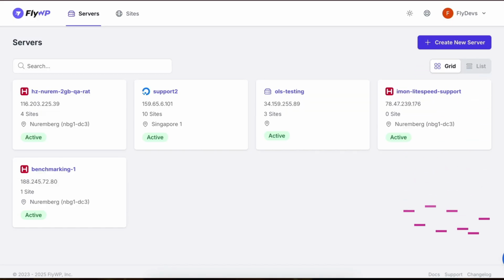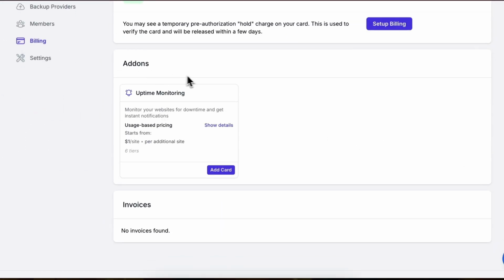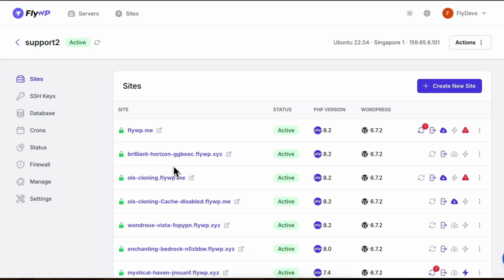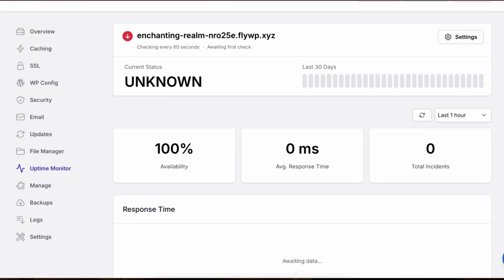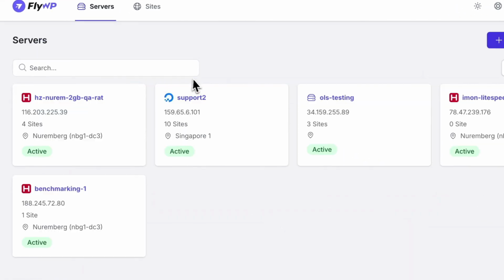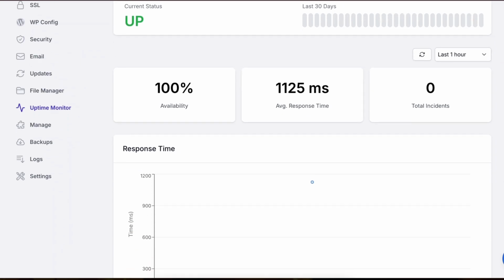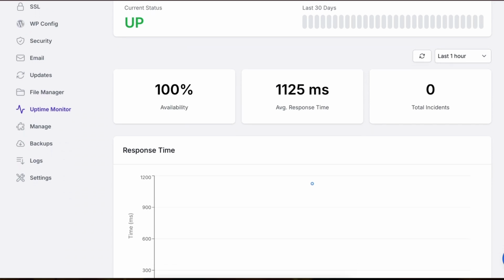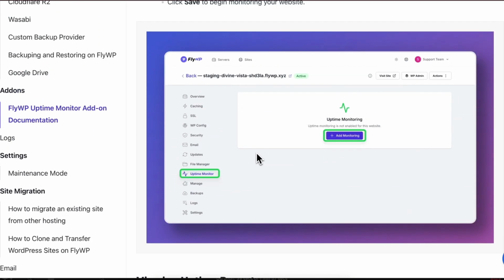Enable Uptime Monitoring for Your FlyWP Website in Minutes!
Want to keep your website running smoothly with real-time tracking, instant alerts, and performance insights? With FlyWP’s Uptime Monitor Add-on, you can monitor downtime, track response times, and ensure peak website performance effortlessly!

🔹 How to Get Started:
✅ Set up uptime monitoring for your site
✅ View detailed reports and response time graphs
✅ Get instant alerts when downtime occurs

📈 Stay ahead of potential issues and keep your website running at its best! Activate Uptime Monitoring today!

Timestamps:
0:00 Introduction
0:05 Subscribe to Add-on
0:43 Set up uptime monitoring
1:17 View detailed reports
1:48 Documentation Guide
2:03 Conclusion

Users turn to FlyWP for its reliable speed, security, and simplicity of handling server and team permissions, making it ideal for developers and businesses managing multiple WordPress sites. 🎥